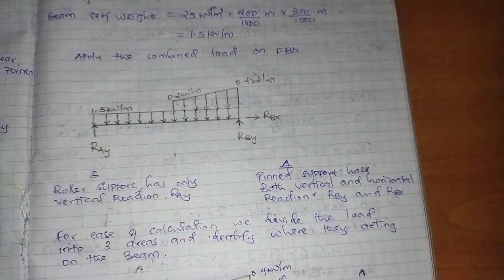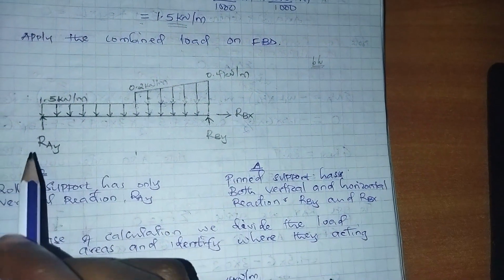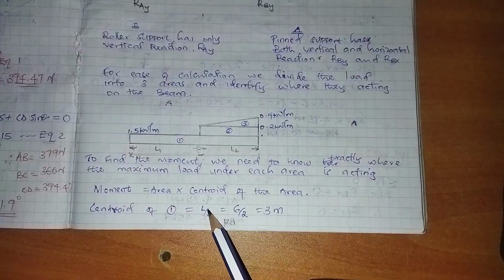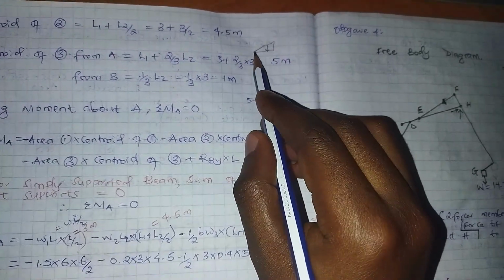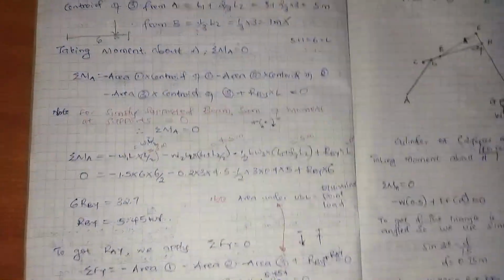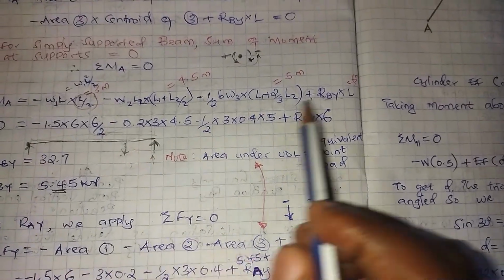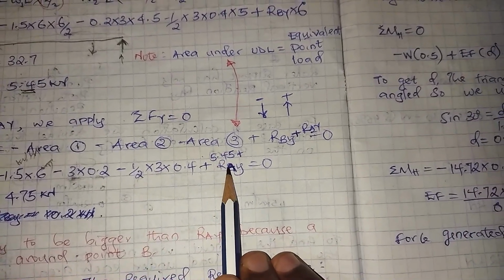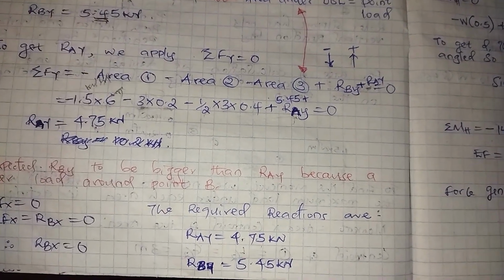Trapezoidal Load on Beam - How to compute the reactions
Plot the Free-Body Diagram of the beam with the distributed loading shown in the figure
below. Find a real case where a beam is loaded with a similar distributed loading (i.e., similar shape, even
if magnitudes differ). Take a picture of your real case, generate a model with appropriate assumptions (so
the problem can be solved), and calculate the support reactions